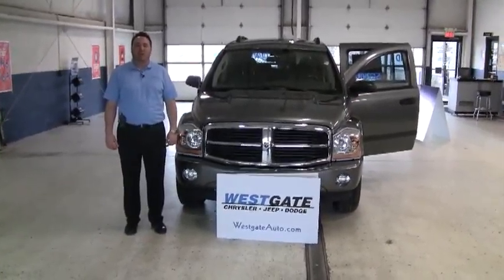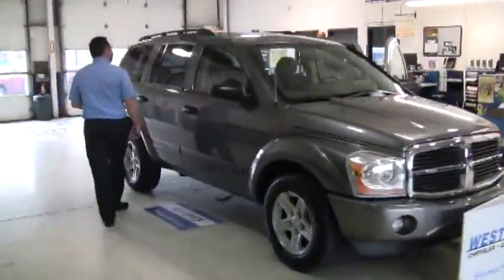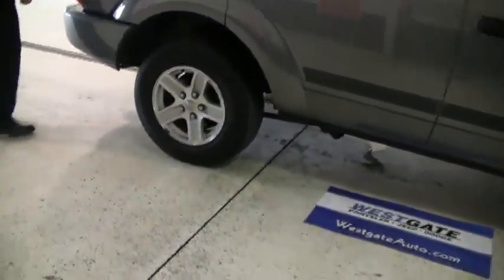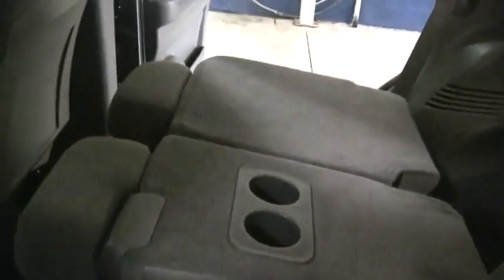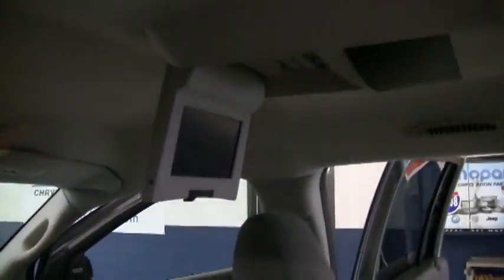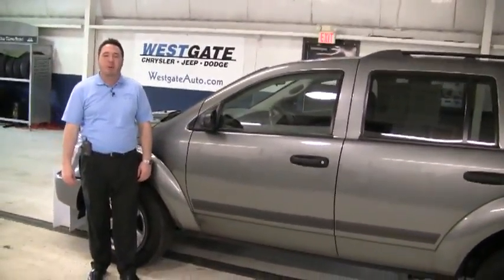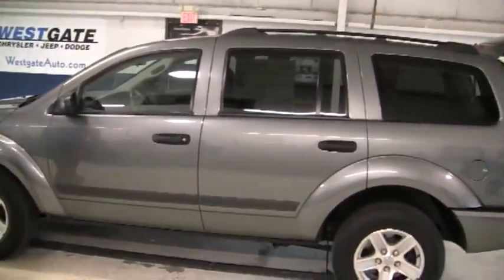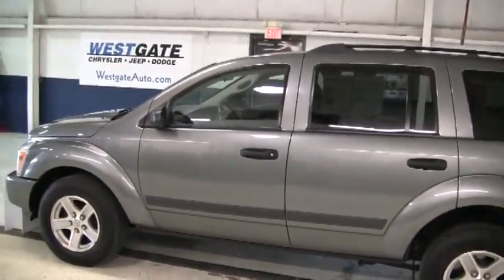2006 Dodge Durango at Westgate Auto Plainfield Indianapolis Indiana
This used car in Indianapolis area- a Westgate Auto Certified Dodge Durango is a short drive from Carmel, Greenwood or Terre Haute Indiana.